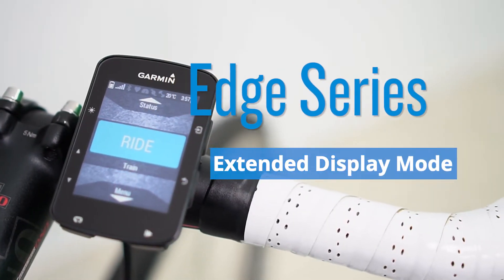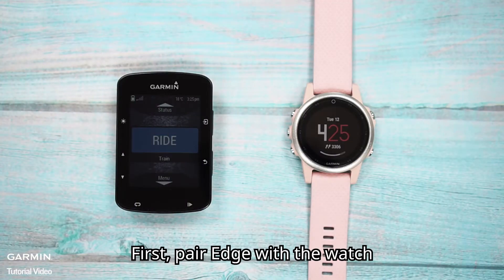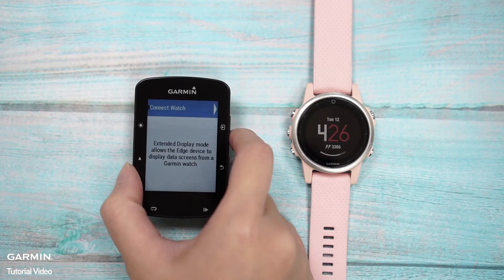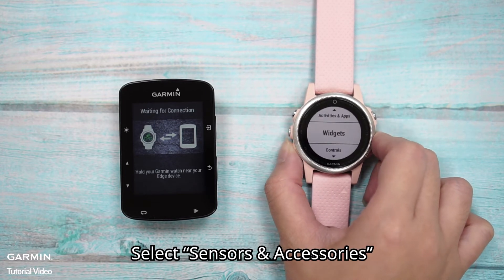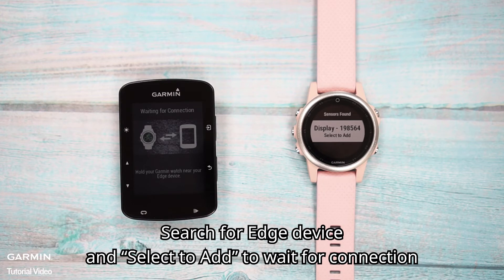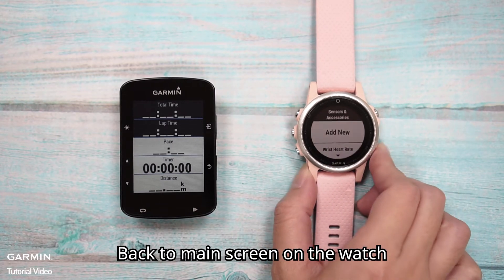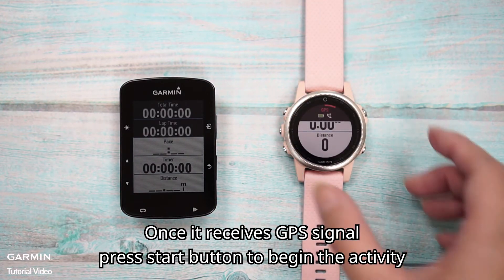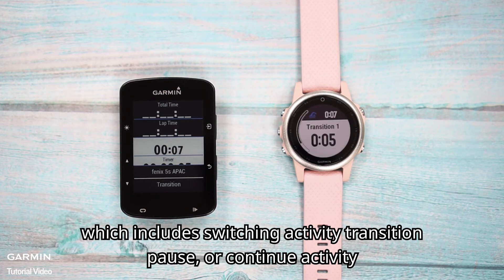Tutorial - Edge Series: Extended Display Mode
You may connect Edge with your watch that supports extended display mode feature
During the activity, the screen of the watch will be shown through Edge, and this video will show you how to use this function.